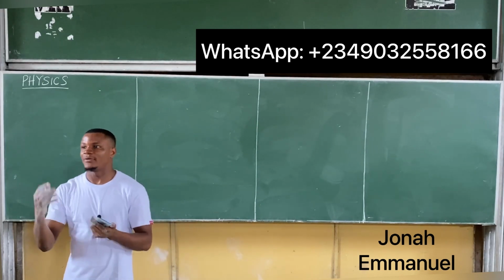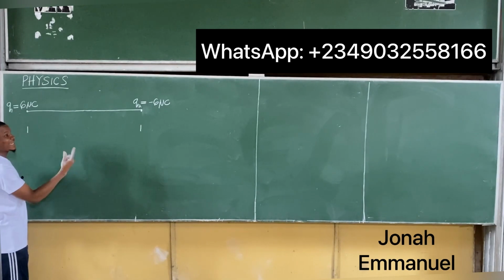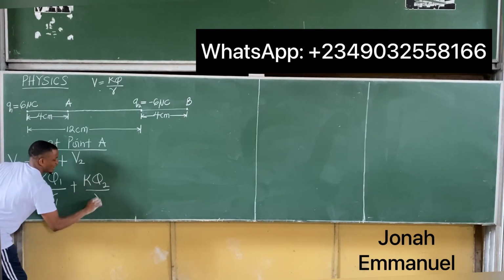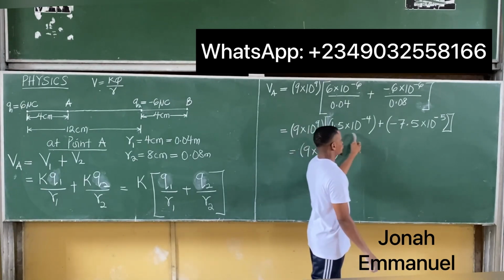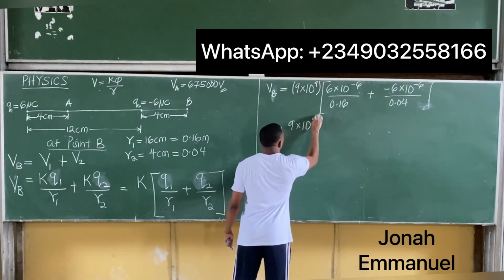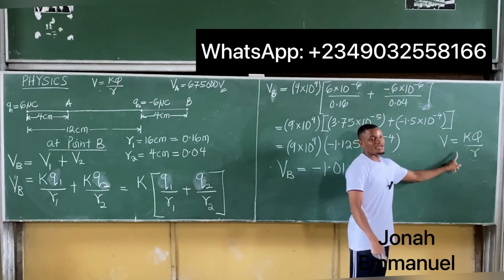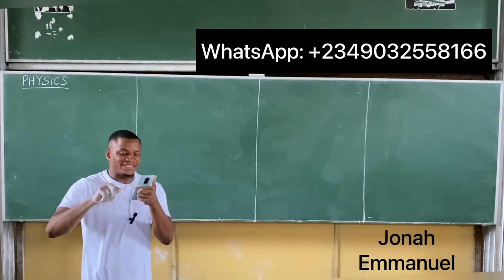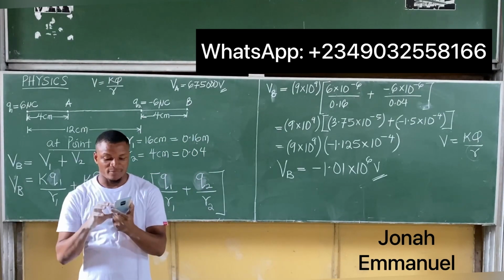PHY106 2022 Test Question and Solution (Part 1)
Physics 2021/2022 test Past Question solution for L100 Science students of the Rivers State University. This video provides the test question and solution to this question for students in the faculty of science.